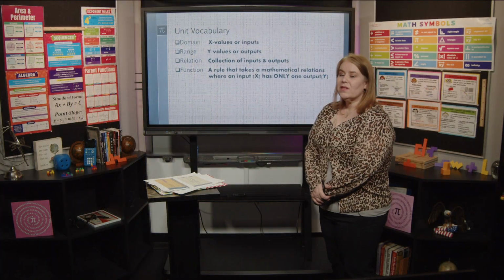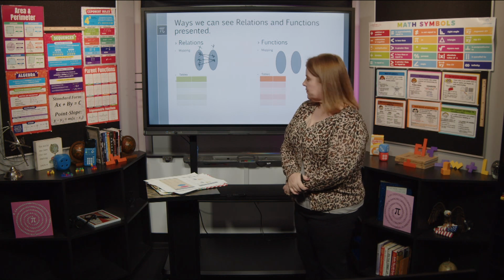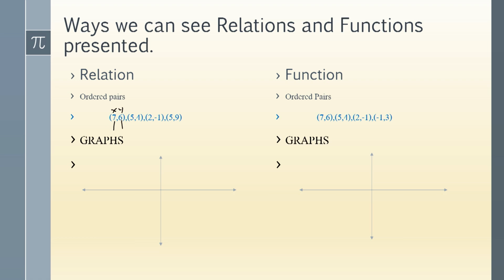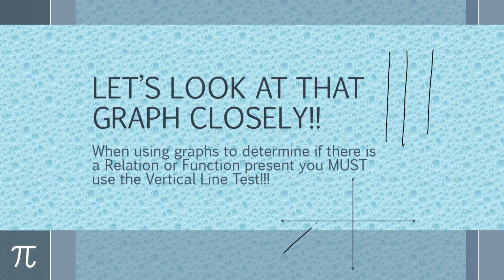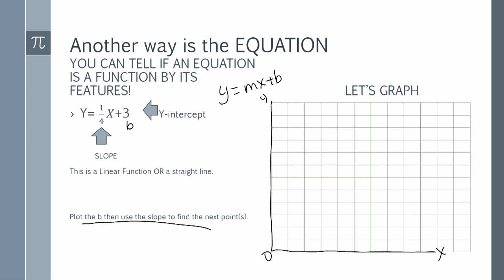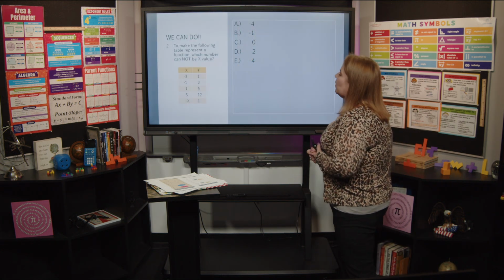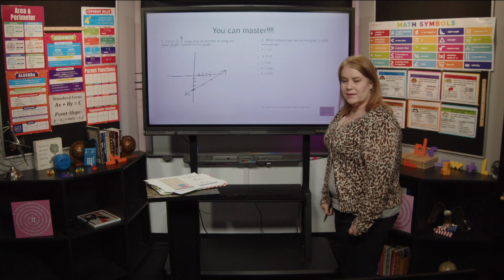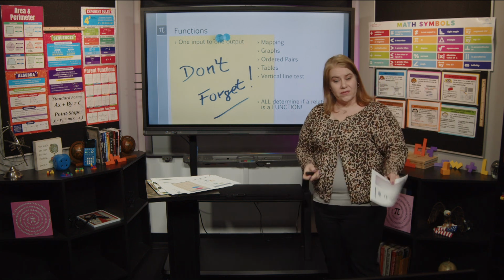Algebra I Unit 4 Lesson 1 Introduction to Functions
Model Lesson aligned to the Mississippi Department of Education MCCR Standards: F-IF.1-Understand that a function from one set (called the domain) to another set (called the range) assigns to each element of the domain exactly one element of the range. F-IF.2-Use function notation, evaluate functions for inputs in their domains, and interpret statements that use function notation in terms of a context.